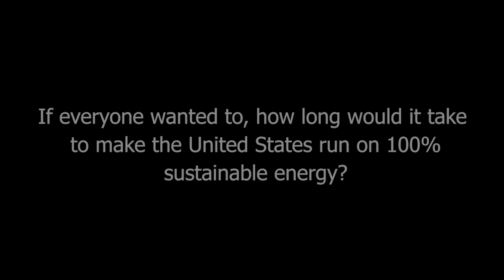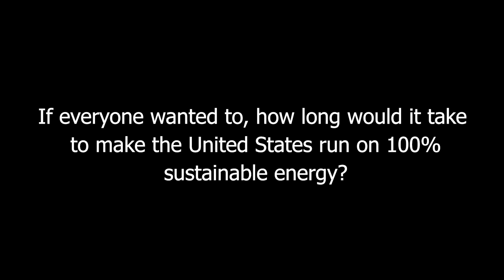How Long Would It Take To Make The United States Run On 100% Sustainable Energy Such As Wind And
How Long Would It Take To Make The United States Run On 100% Sustainable Energy Such As Wind And Solar?

The Future is Bright: How Solar Power is Changing the World for the Better by Danny Kennedy

Danny Kennedy leads the California Clean Energy Fund, connecting entrepreneurs everywhere to capital to build an abundant clean energy economy that benefits all. This includes overseeing the CalSEED.fund of $25m for very early stage companies driving innovation and building equity in the California economy. Additionally, CalCEF runs a network of incubators and accelerators globally called New Energy Nexus. Kennedy is also the President of CalCharge, a public-private partnership with DoE National Labs and universities in California, unions and companies, working to advance energy storage.

Kennedy co-founded Sungevity in 2007, the company that created remote solar design, and Powerhouse, a smart energy incubator and accelerator. He was the first backer of Mosaic in 2011, the $2B solar loan provider, and remains on the Board of Powerhive, a solar mini-utility in Kenya and Sunergise, a solar-as-a-service business out of Fiji and the EnergyLabAustralia. He is also a Director of the organizations VoteSolar, Power for All and Confluence Philanthropy and adviser to SolarPhilippines. Kennedy authored the book Rooftop Revolution: How Solar Power Can Save Our Economy – and Our Planet – from Dirty Energy in 2012. Prior to being an entrepreneur, he worked at Greenpeace and other NGOs on climate and energy issues for 20+ years.